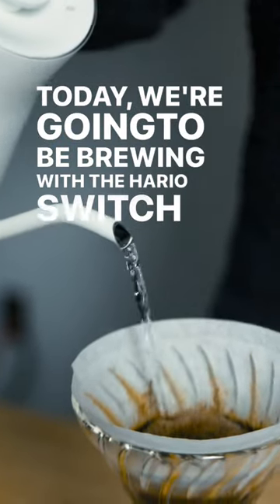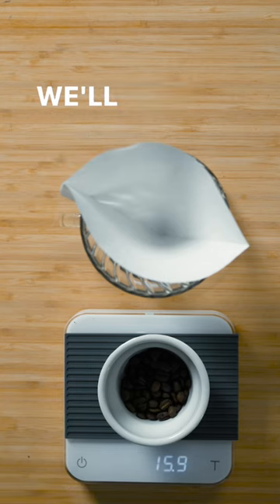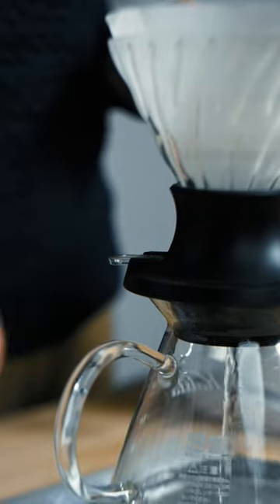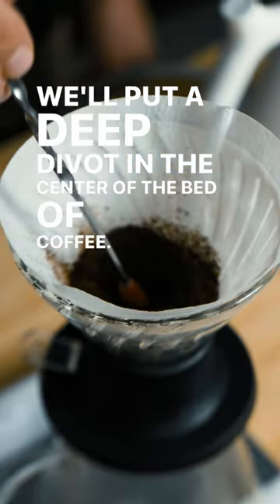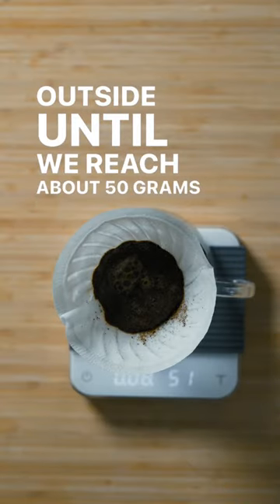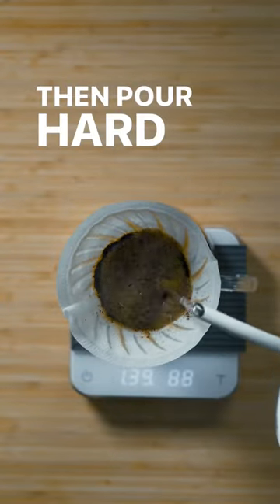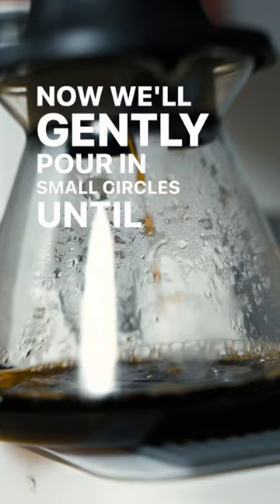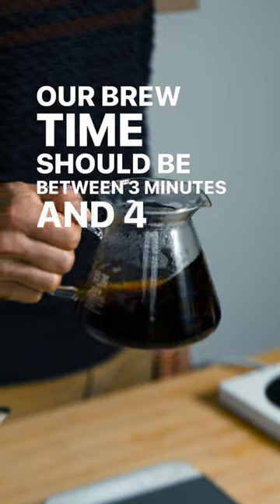Hario Switch V60 | Brew Guide